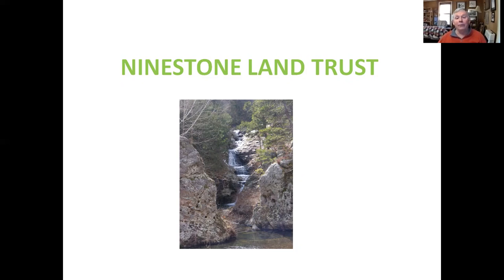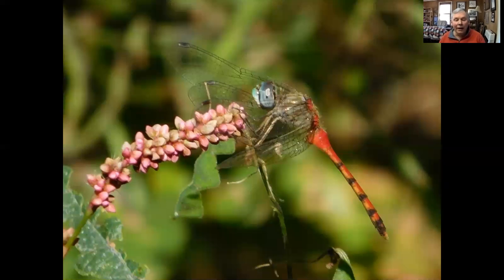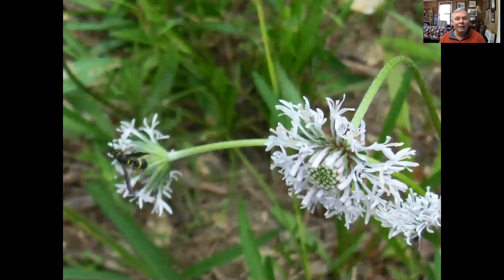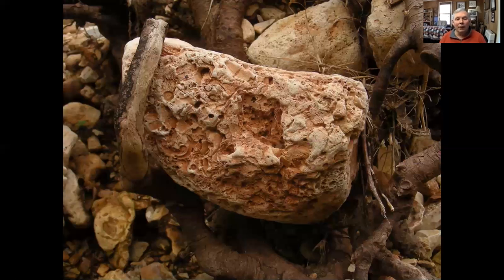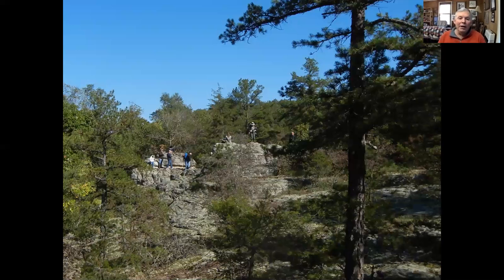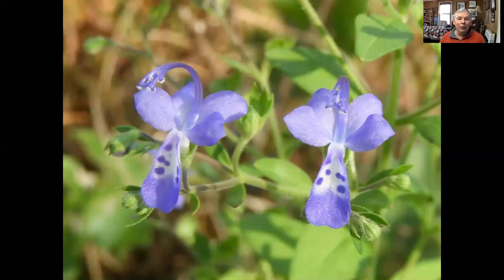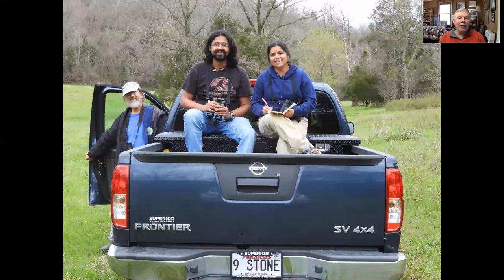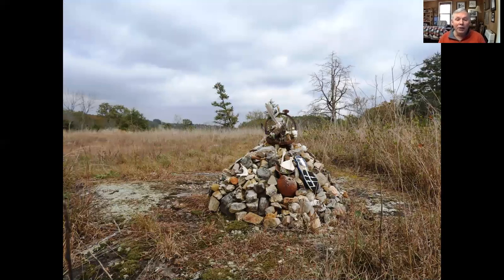Ninestone Land Trust, by Joe Neal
Ninestone Land Trust in Carroll County, Arkansas, protects more than 400 acres of unique Ozark habitats. These include a perennial stream, several rocky, sunny glades, a unique waterfall, plus numerous plants and animals generally considered rare and unusual. Here's part of the story and some of what you could see there.